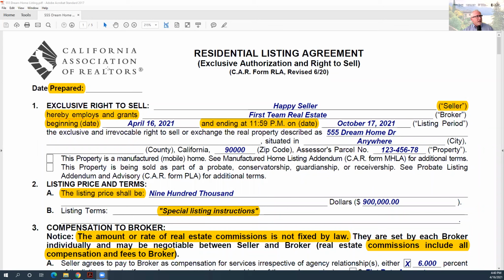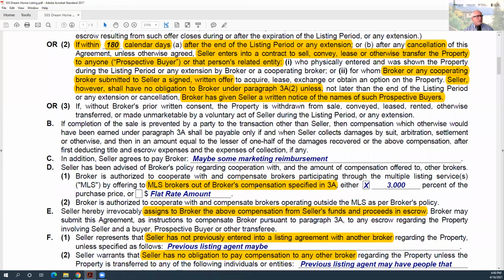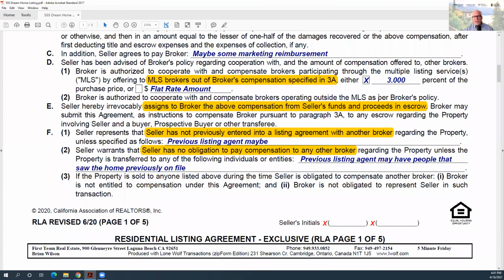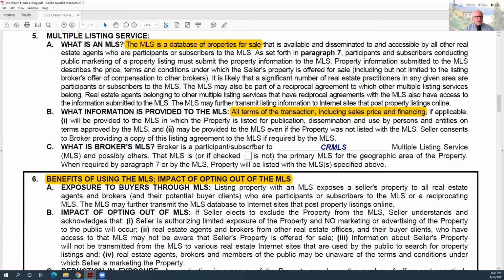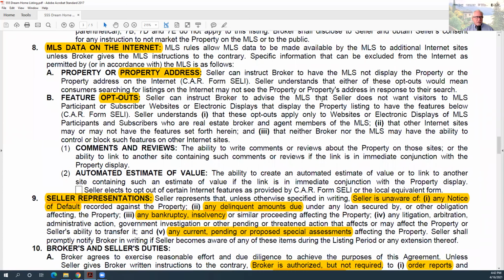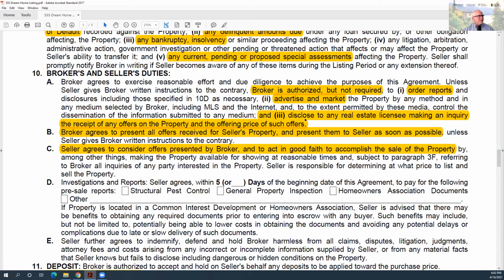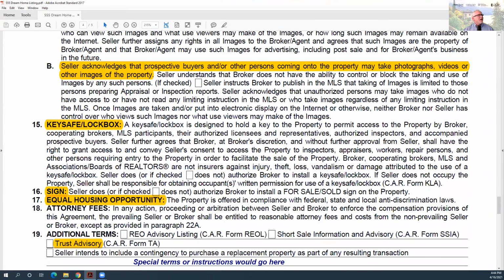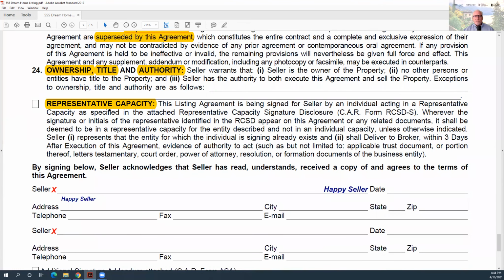5 Min Friday with Brian 4.16.21 “Thinking of Selling?”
Thinking of selling your home? Want to know what is in the listing agreement? Today’s Five Minute Friday I try to quickly go through the listing contract between the seller and the Realtor. Hard to cover in depth in 5 minutes so reach out if you have any questions. This is a great time to be a seller but might be a great time to be a buy too. What do I mean? Reach out and let’s talk. If you are thinking of selling let me do some research and create a home valuation and I can give you an idea of what you can expect in this market.